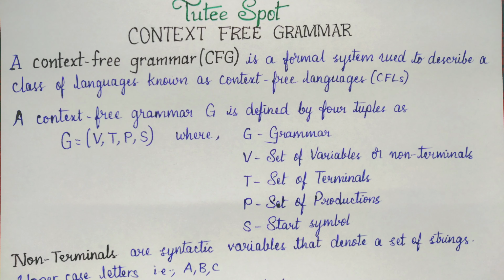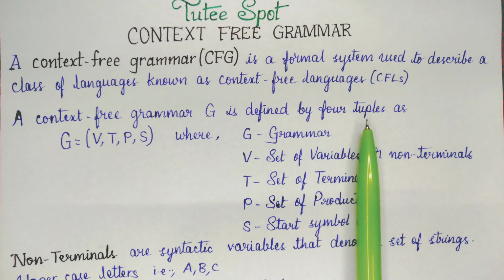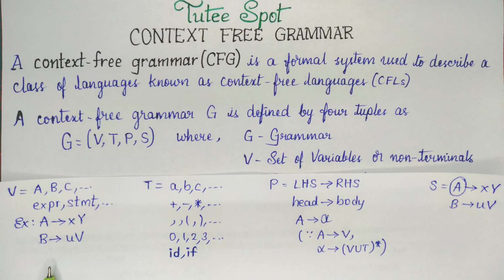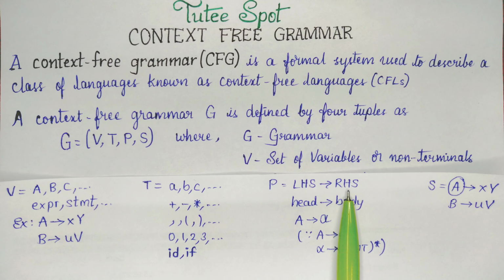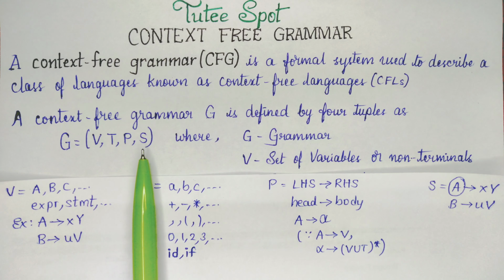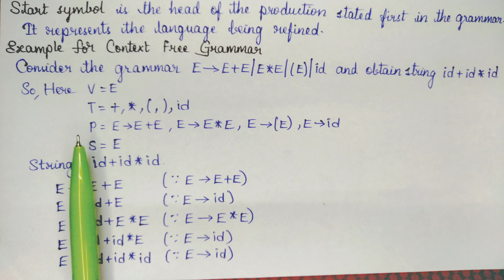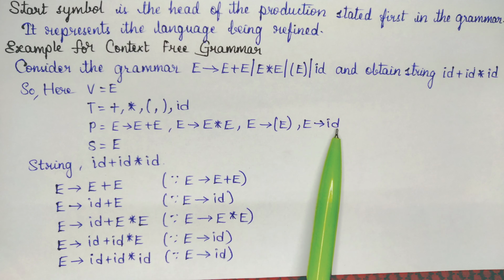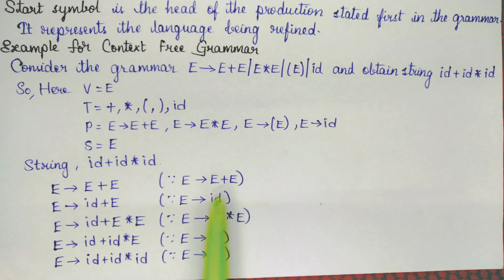Context Free Grammar in compiler design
Context Free Grammar (CFG) is one of the most important topics in Compiler Design and Formal Languages. In this video, we explain CFG from basics to advanced concepts in a simple and easy-to-understand way, perfect for exam preparation and concept clarity.

You’ll learn:
What is Context Free Grammar (CFG)
Components of CFG (V, Σ, P, S)
How CFG works
Examples of Context Free Grammar

This video is especially useful for:
BTech / BE / Diploma students
Computer Science & IT students
Compiler Design exam preparation

📌 Watch till the end for clear example.